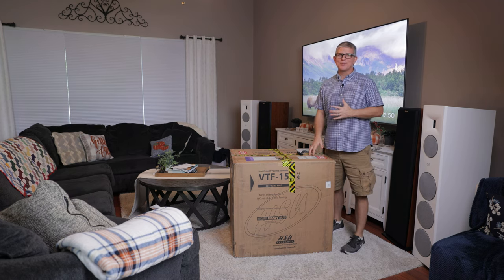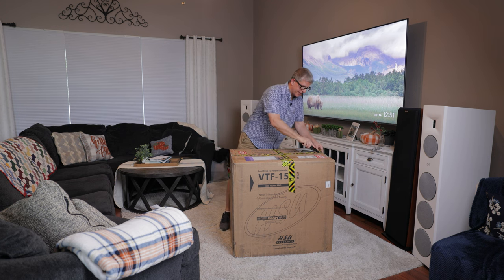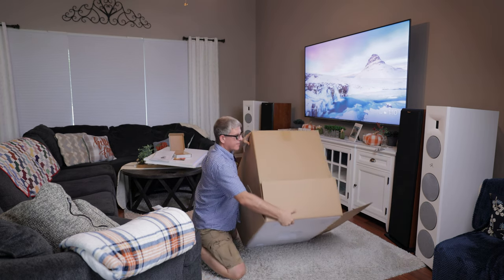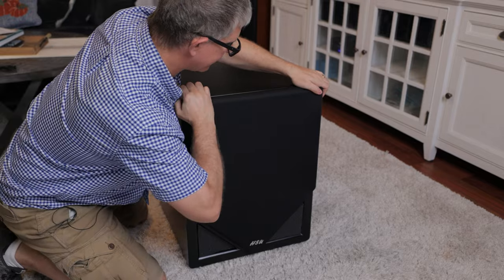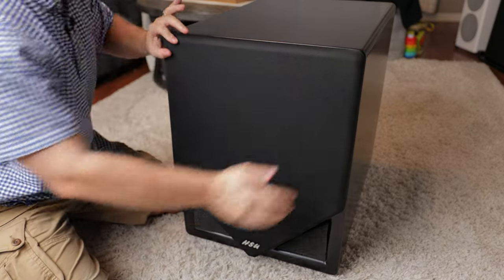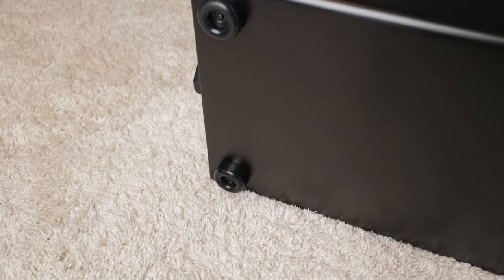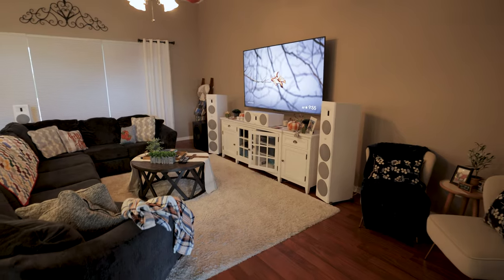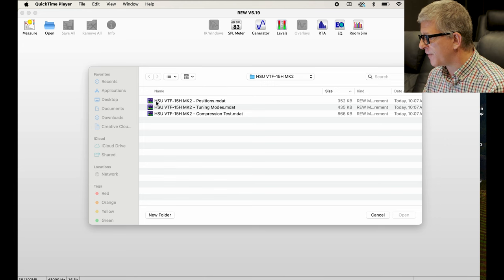Does it Live Up to the HYPE? - HSU VTF-15H MK2 Review with Measurements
Does it Live Up to the HYPE? - HSU VTF-15H MK2 Review.

Timestamps:
00:00 - Unboxing & Overview
04:14 - Subwoofer Placement
05:06 - REW  Measurements - Locations
12:18 - REW Measurements - Tuning Modes
17:26 - REW Measurements - Compression Test
20:36 - How Does it Sound?
28:10 - Pricing
28:58 - Multiple Subwoofers
30:49 - Any Flaws?
33:23 - Final Thoughts

PS5